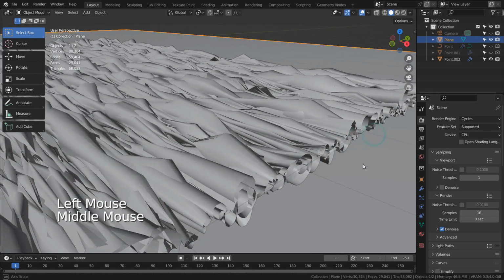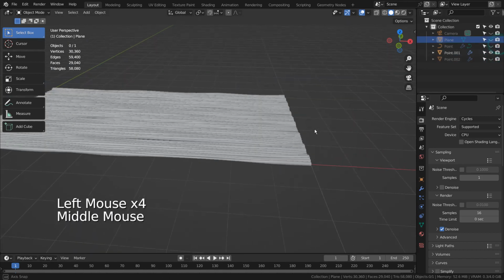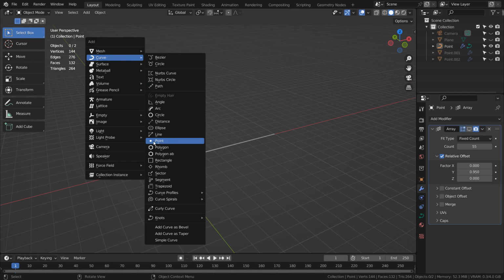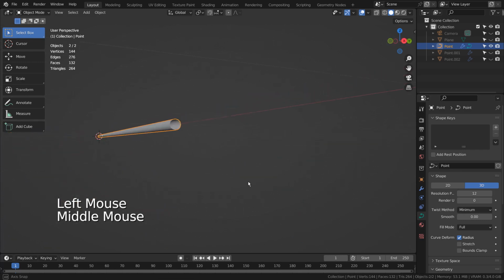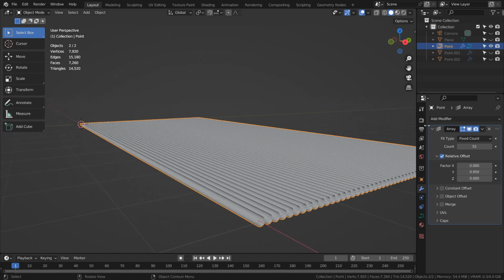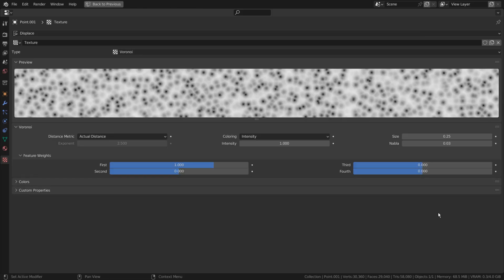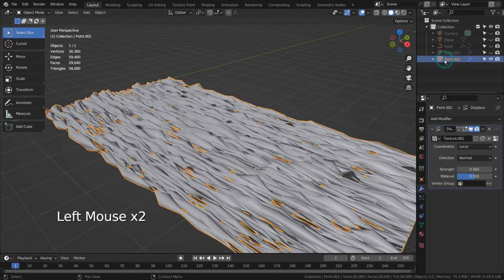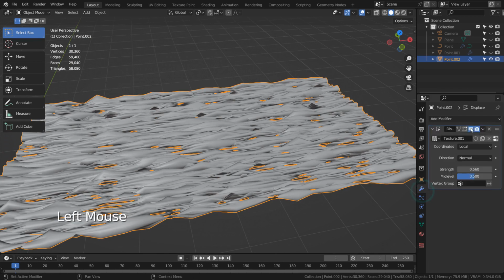Blender Tutorial - Curve point and modifiers based abstract art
0:00 Intro
0:57 Base mesh
1:41 Array modifier
2:00 Displace modifier
2:53 Second displace modifier
3:26 Material, environment light, and composite node details